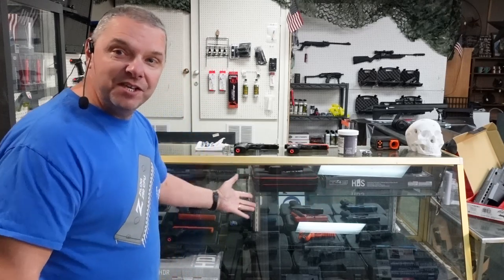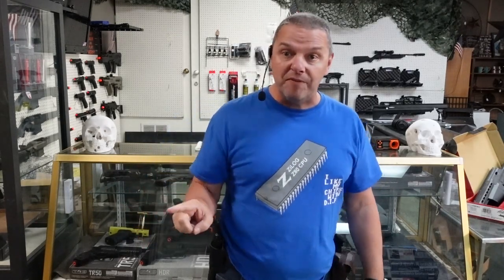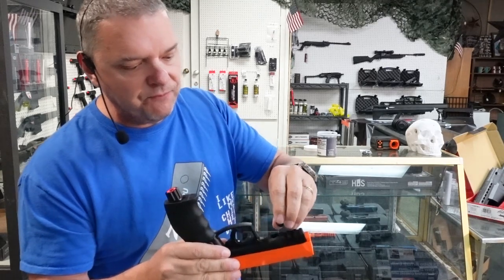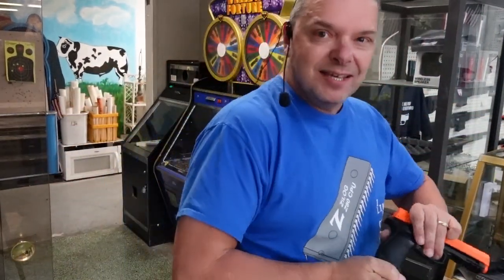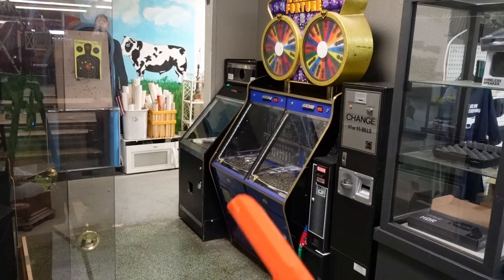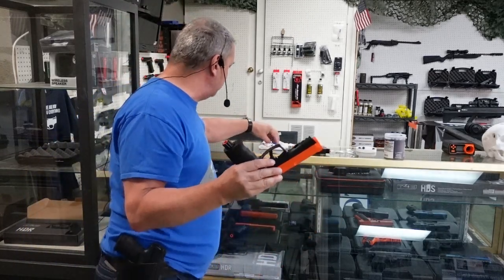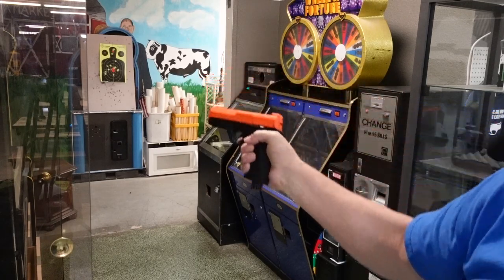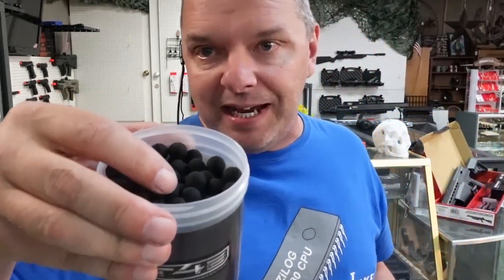Let's test the MODIFIED HDP50/ Are pepperball guns effective?!? | This will make some folks mad! :)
Greets Folks!

Tonight's video is dedicated to the folks who either don't understand the role of pepper ball guns in self-defense or simply don't understand a full spectrum self defense solution. Watch till the end! I cover a LOT of ground!

Jon

Umarex T4E by P2P HDP .50 Caliber Pepper Round Air Pistol :

Hard Rubber Balls/Steel Core

Standard T4E Rubber Balls

.50 Cal PepperBalls

Daisy C02 Carts:

Pell Gun Oil